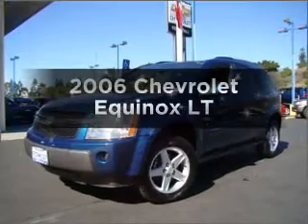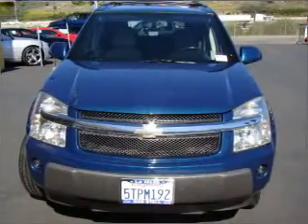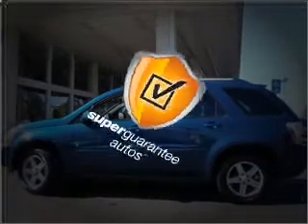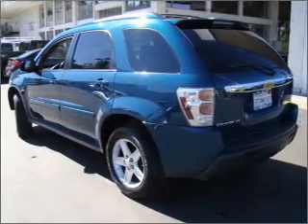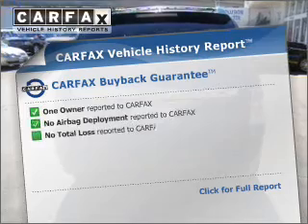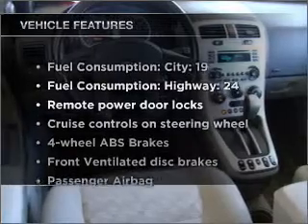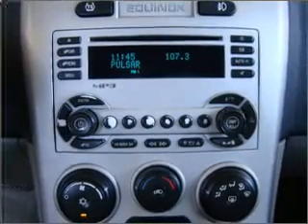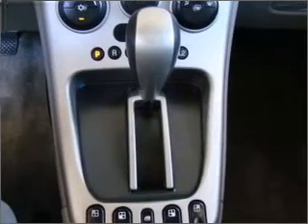2006 Chevrolet Equinox - La Mesa CA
Year: 2006
Make: Chevrolet
Model: Equinox
Trim: LT
Engine: 3.4 liter 6 cylinder 12 valve
Transmission: 5-Speed Automatic
Color: Bermuda Green Metallic
Mileage: 84213
Address:
7601 Alvarado Rd